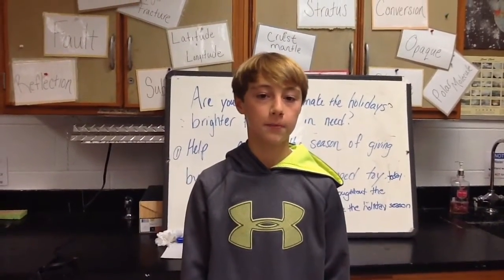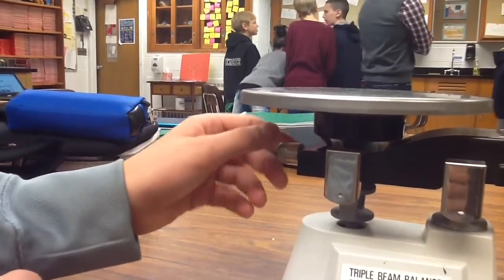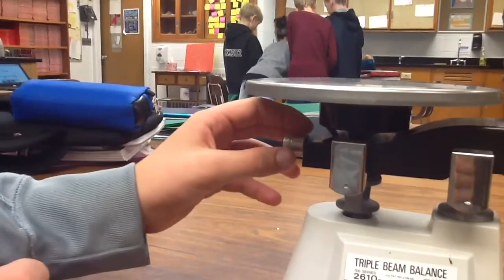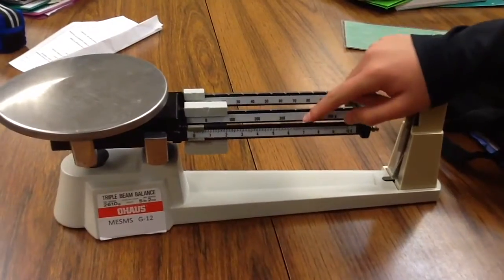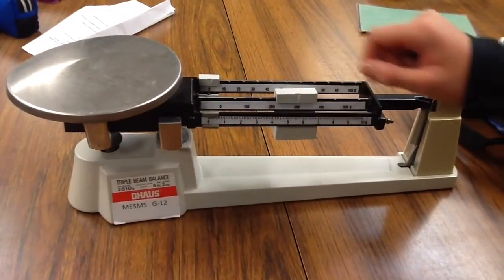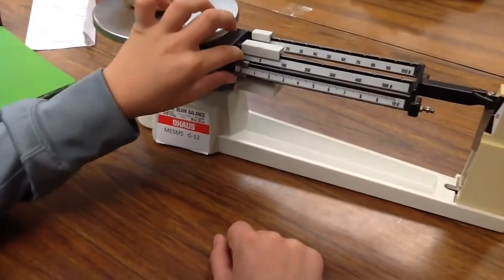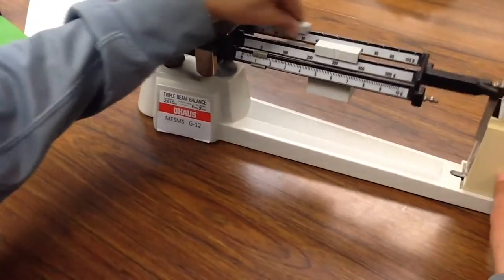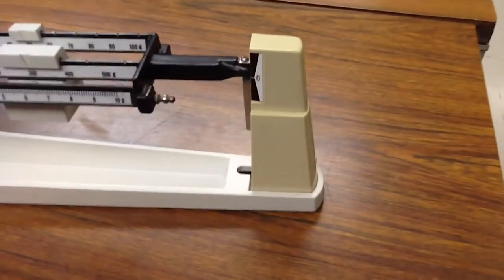How to use a Triple Beam Balance in 5 easy steps Period 3 Video 4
A video created for our November 2016 One-Minute Video Challenge.